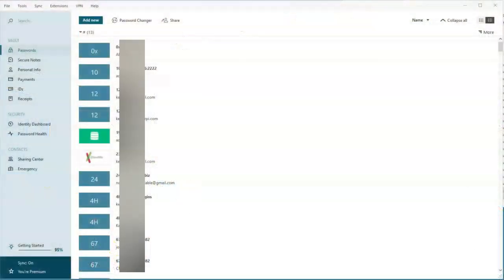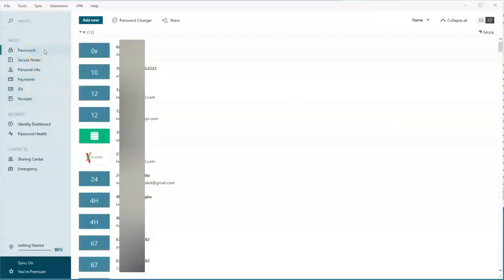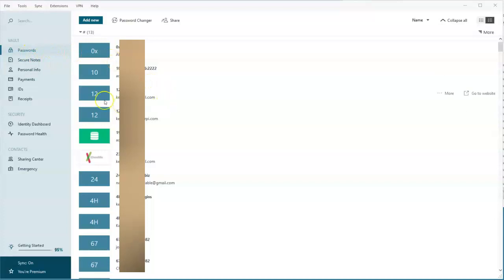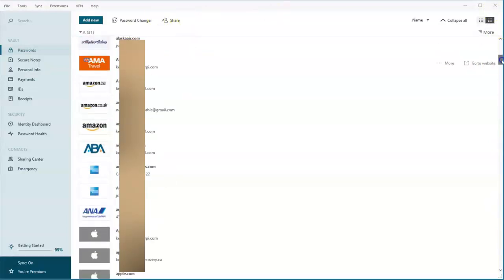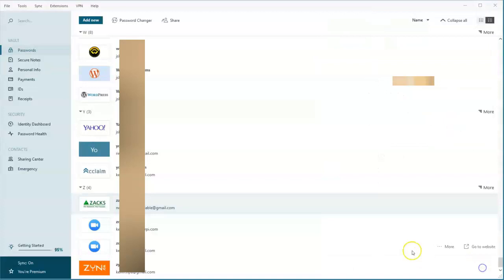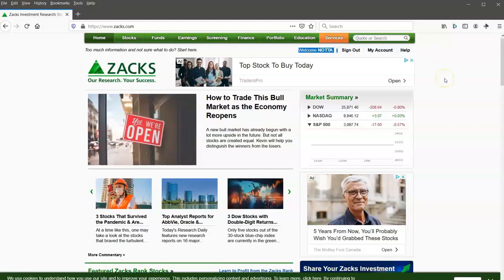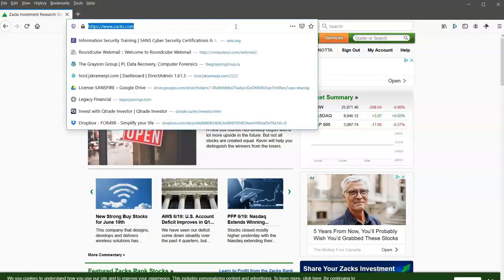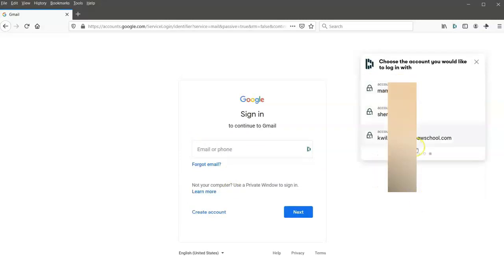Episode 64: Using a Password Manager - Part 2